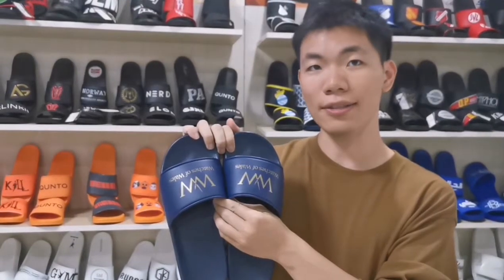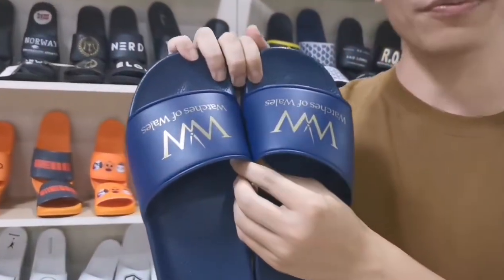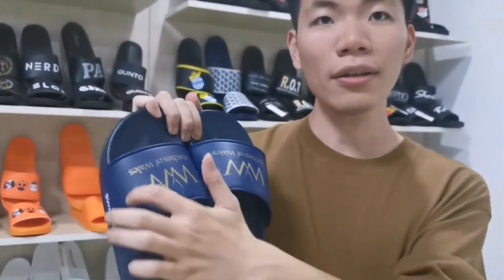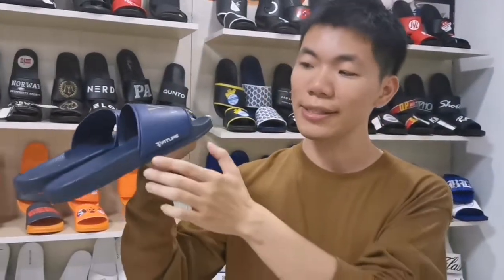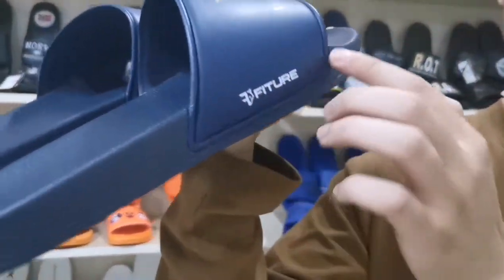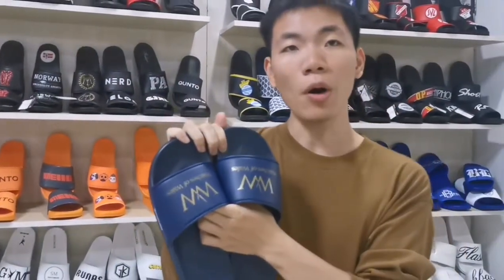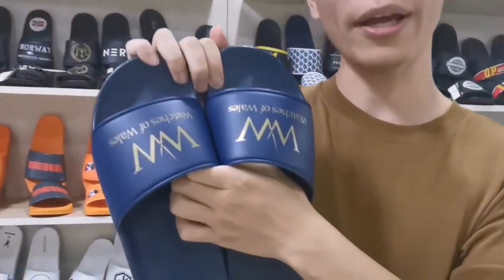Custom Slide Sandals I EVA SOLE I PAINT SLIDE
Hello Sports is one hopeful clothing company that is focused on helping small business owners to create their brand and design and marketing in potential markets. We would like to start with small orders like 20pcs, 30pcs, 50pcs growing the market and your brand's step by step, in the meantime the business partners can test our quality, services then go for bulk orders soon.

Our main products including fashion sneakers, slides footwear, custom socks, T-shirts and reusable masks, etc. we cooperate with many European clubs, wholesalers, designers to help their consumers finalize their dream, their design idea, their group nice showing.

We customize slides for most guests. To all countries.（Made In China）
Export: Europe, America, and various countries
Express: DHL and FedEx.
If you are interested, you can follow our IG account: @diyslides
There are many product styles, videos, and product knowledge.
You can directly private message on IG, send LOGO, we will make a mock-up for you.